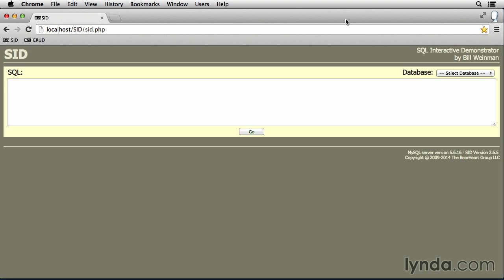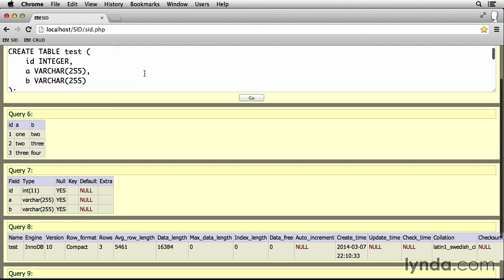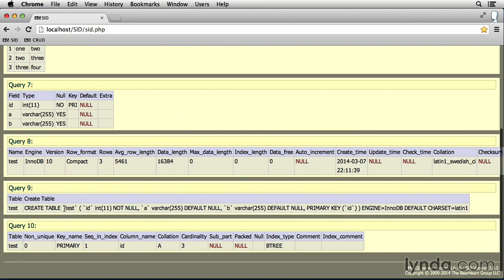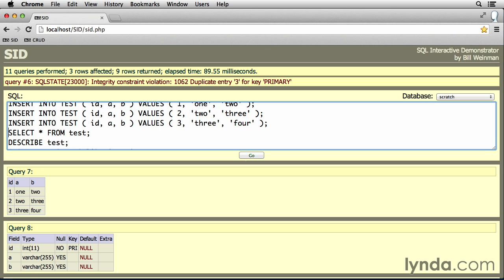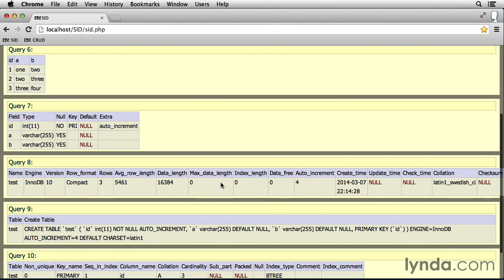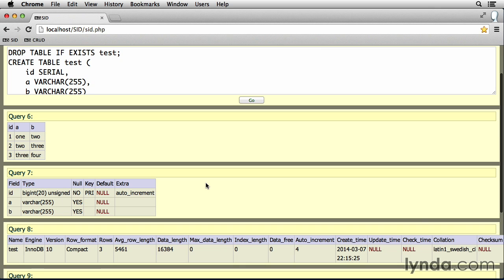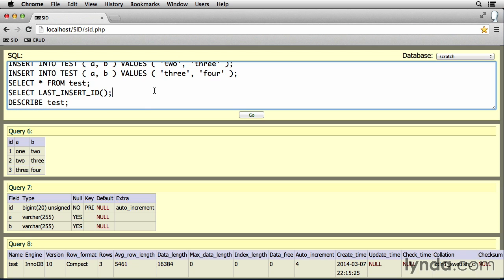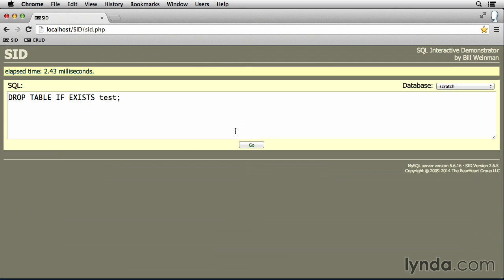Creating an ID column